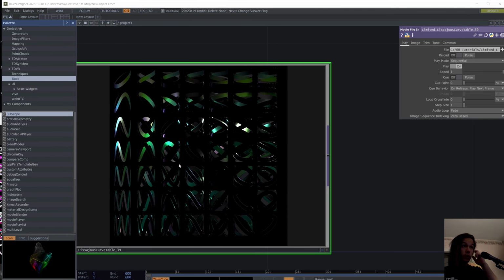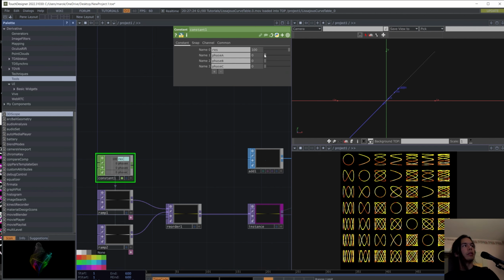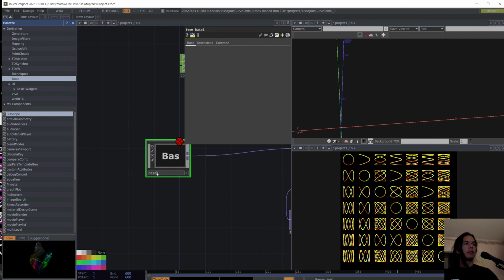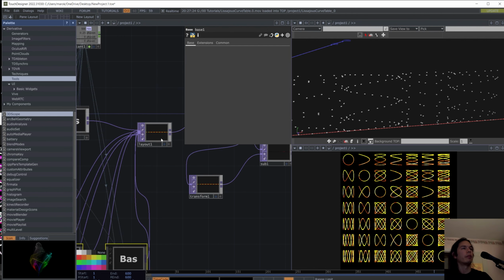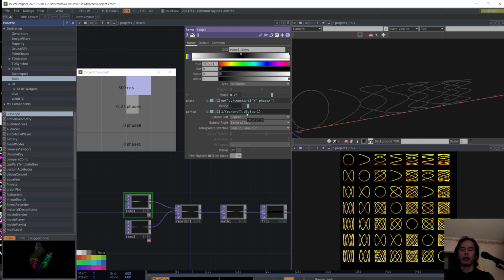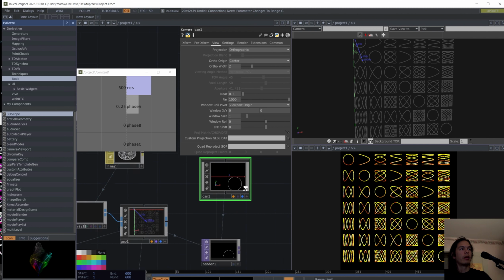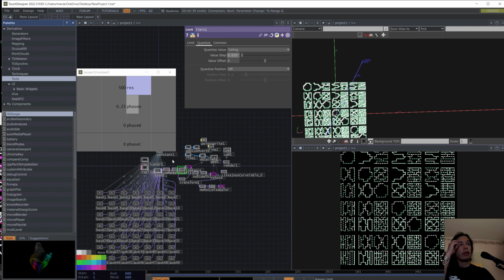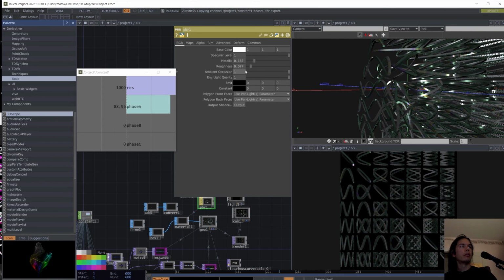3D Lissajous Curve Table in TouchDesigner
A way to make 3D Lissajous Curve Table